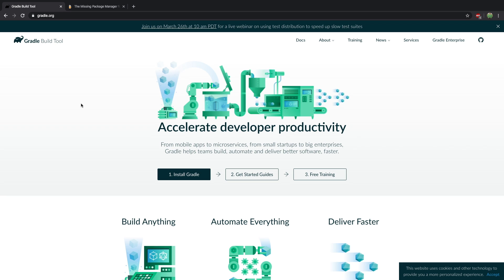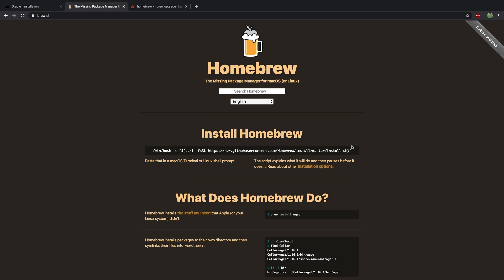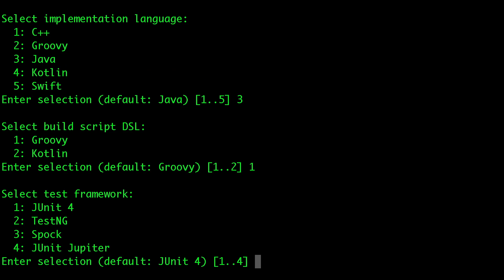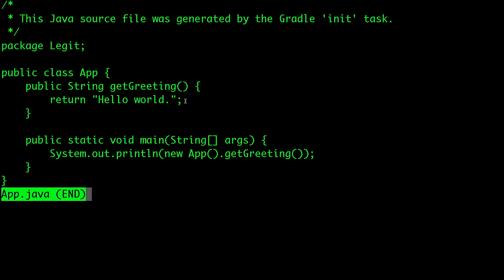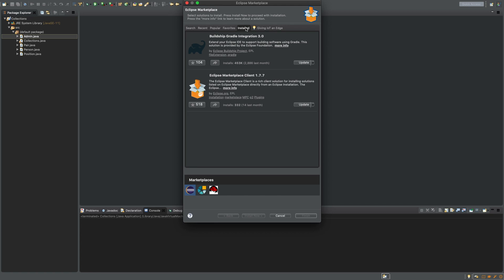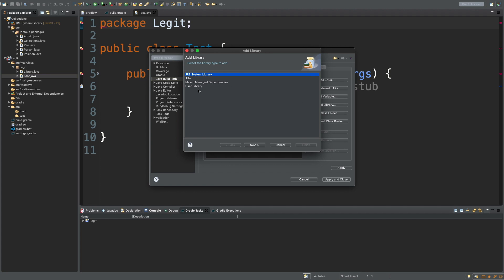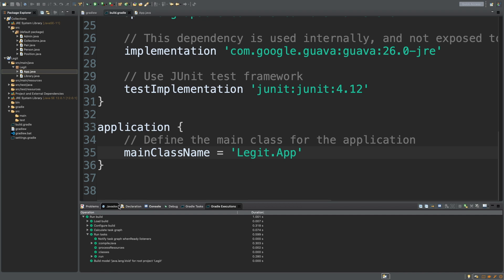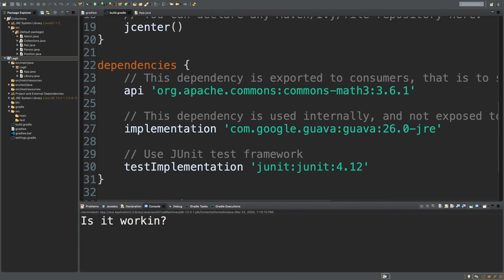Hands-on Java - Gradle Setup - Day 25